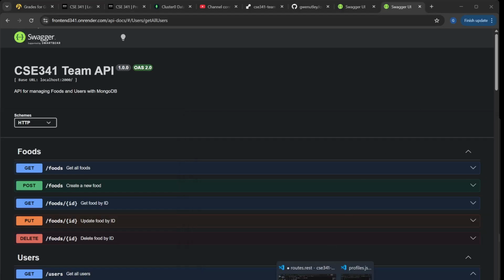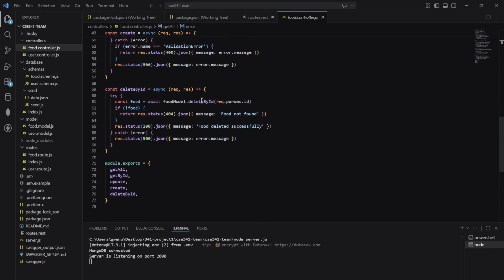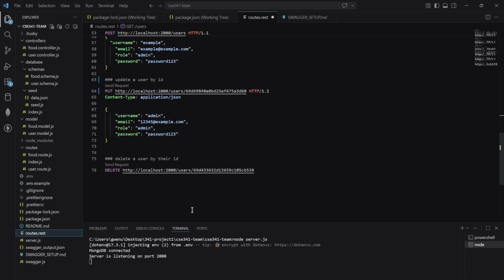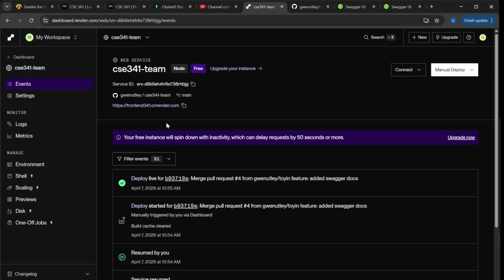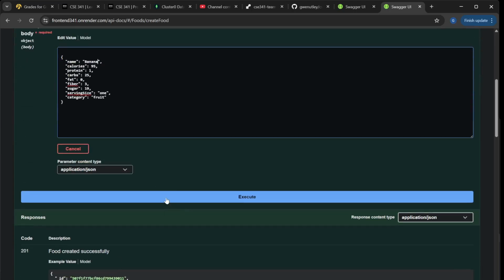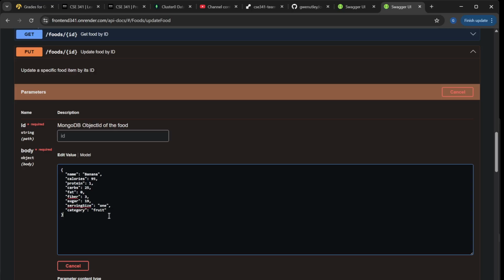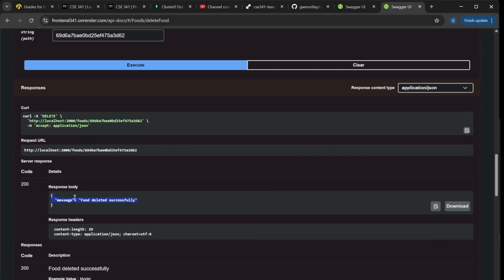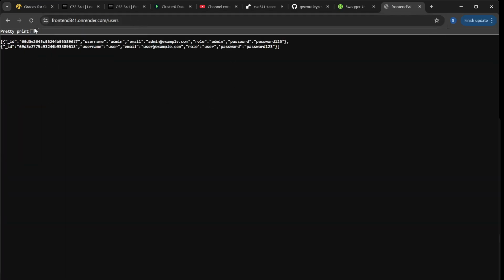Final Part1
First Two Collections with Crud Operations and API Documentation